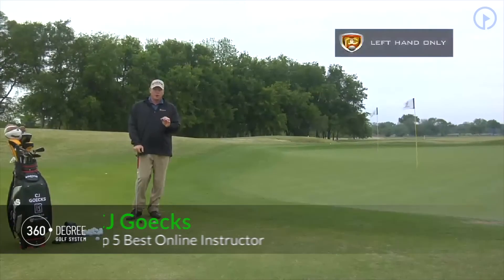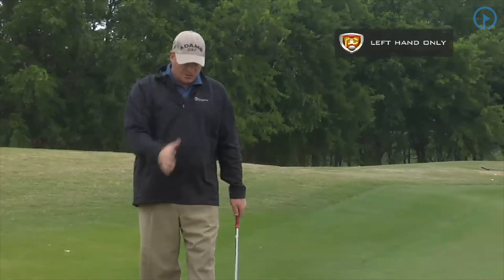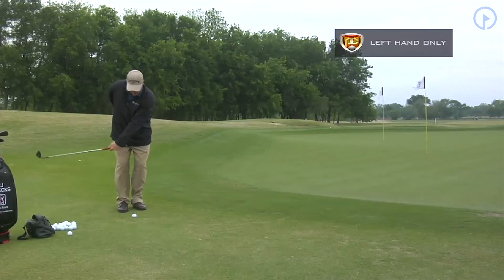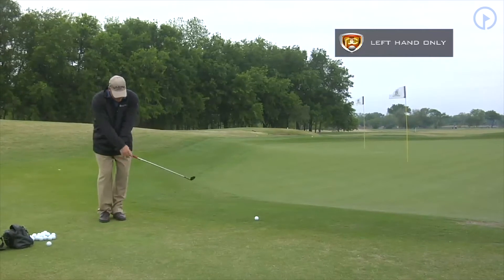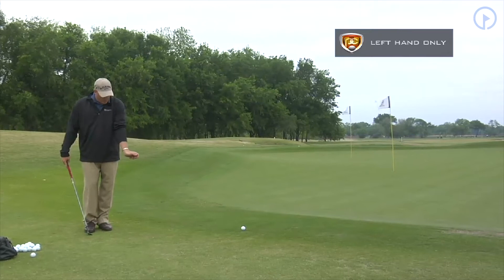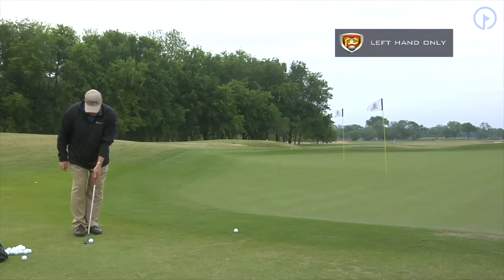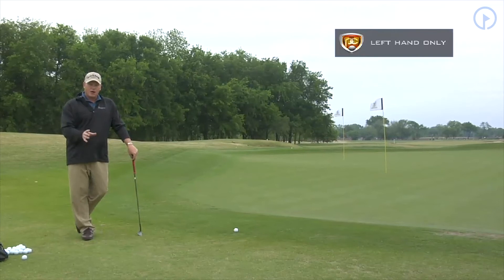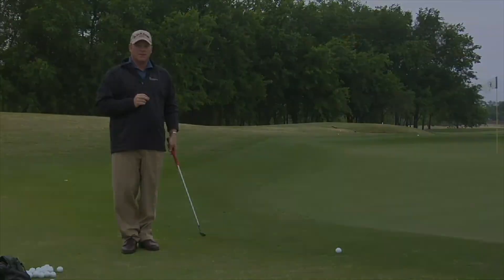Breaking 90 Chipping Left Hand Only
Watch "How To Chip It With Your Left Hand" presented by Perfect Connection GolfSwing at GolfSwing.com.